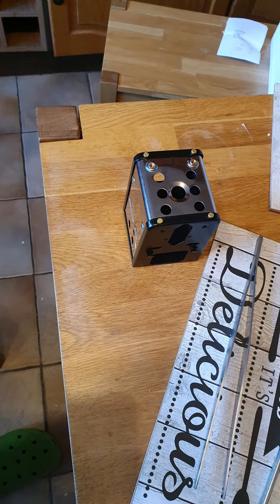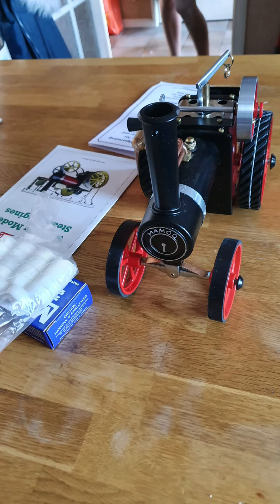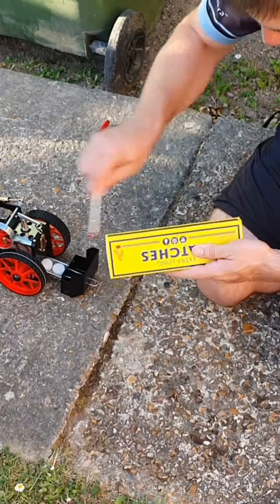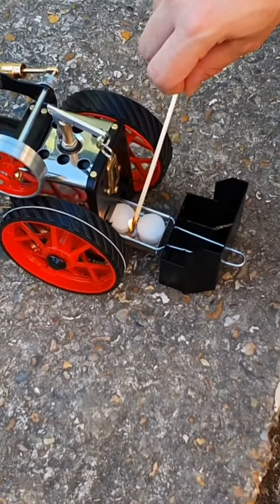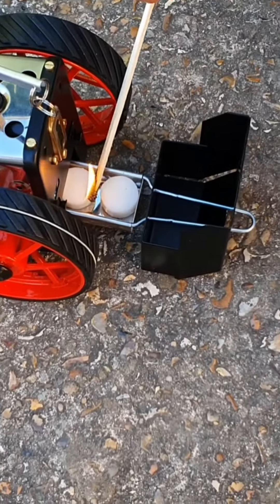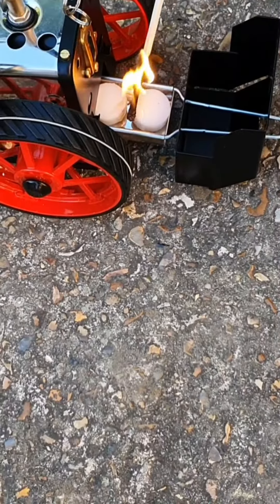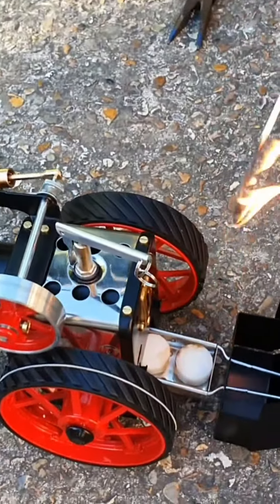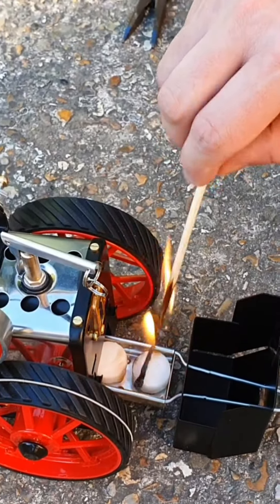Tim's Self Build Mamod Traction Engine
Whilst in Lockdown my Nephew Tim asked me to help him build a Mamod Traction Engine. This was a self assemably kit build seemed very simple and ok it was simple but does it want to go well watch and find out